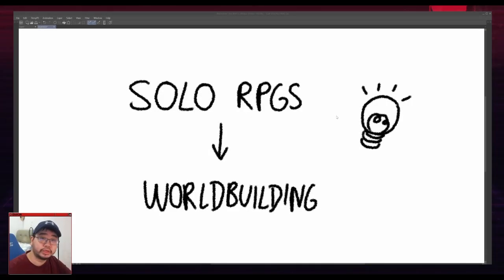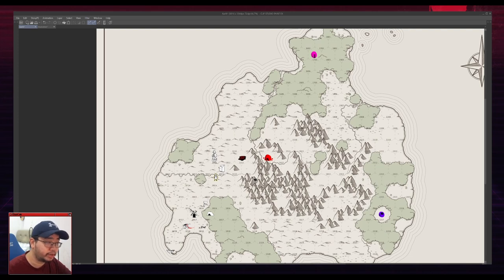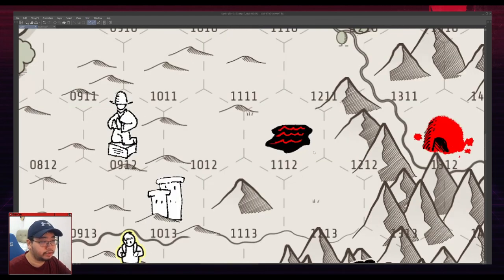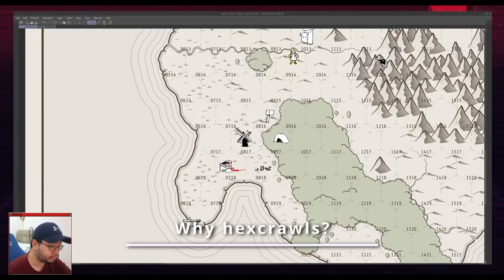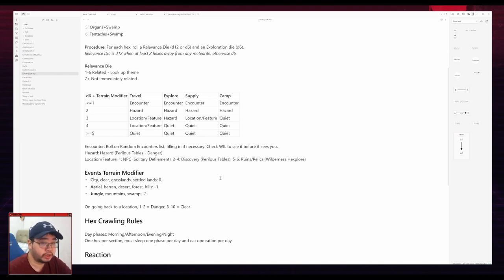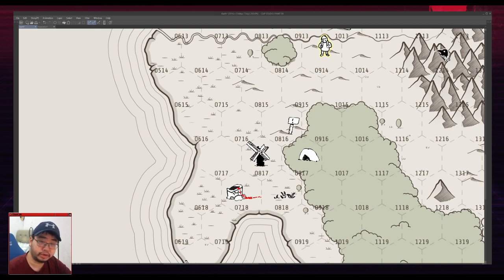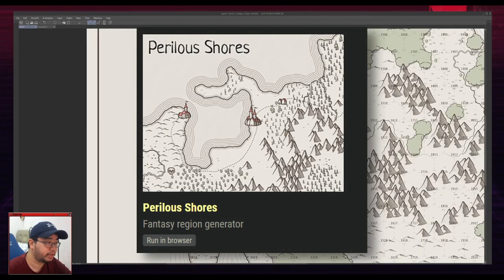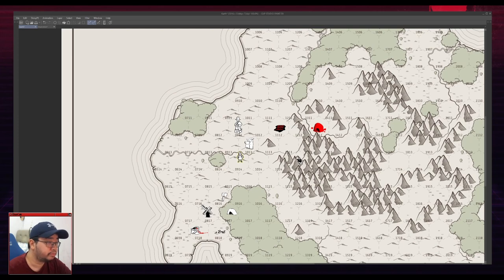Using Solo RPGs to Build Worlds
Wondering about how to use your solo TTRPG adventures to worldbuild for your group games? Here's some tips!

0:00 Intro
01:15 Worldbuilding Example
03:34 Note-taking tools
04:01 Character Motivations
04:44 Why Hexcrawls?
05:14 World generation
06:42 Draw connections
07:55 Characters dying is okay
08:27 Random tables ONLY as sparks
09:05 Embrace player-character knowledge gaps
10:47 Take your time
11:24 Conclusion